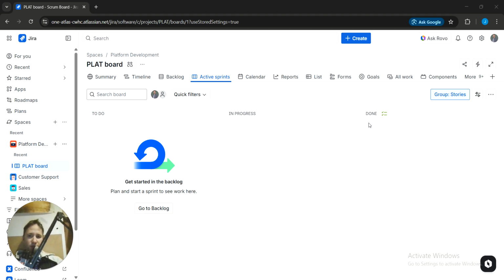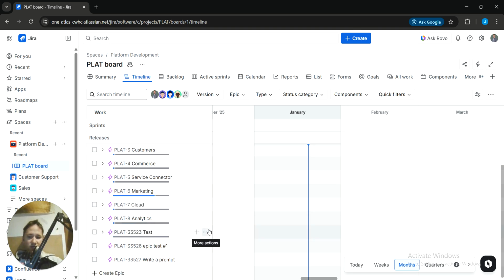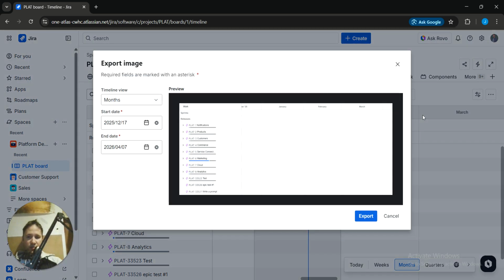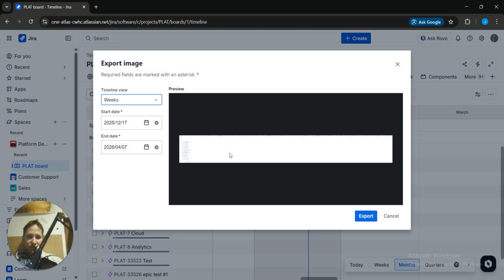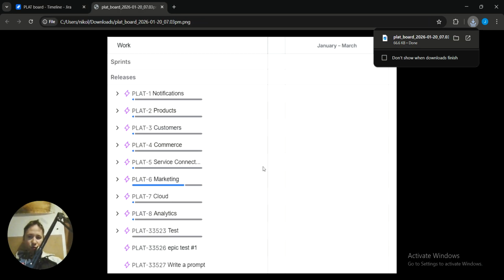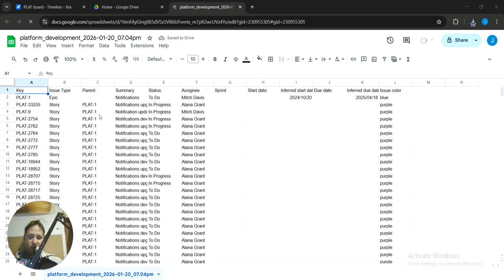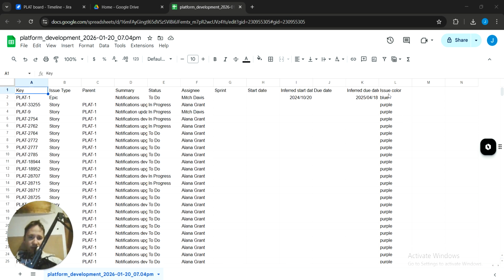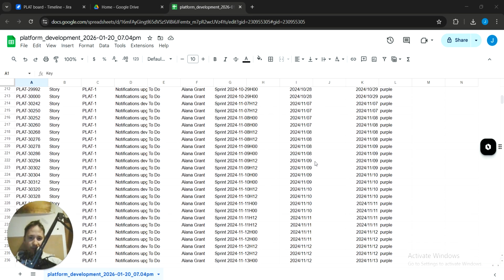Jira For Beginners - How to export a timeline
In this tutorial, you will learn the difference of exporting your Jira timeline in image and spreadsheet format.